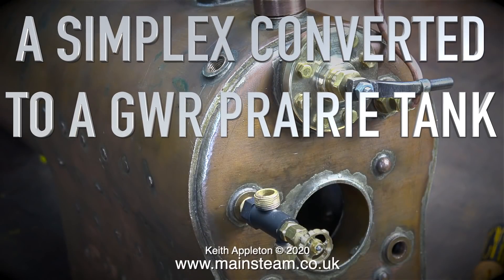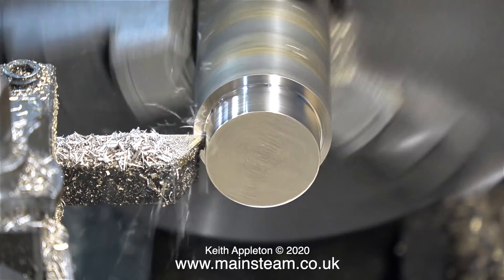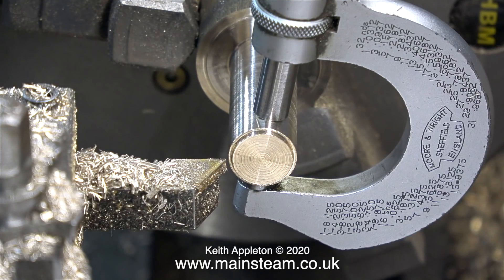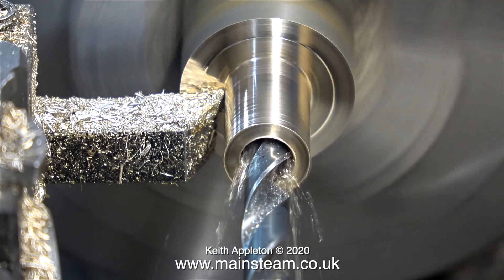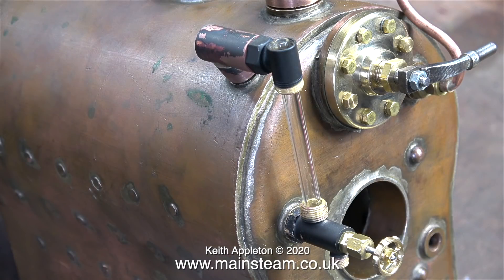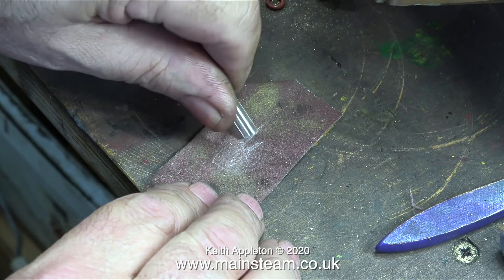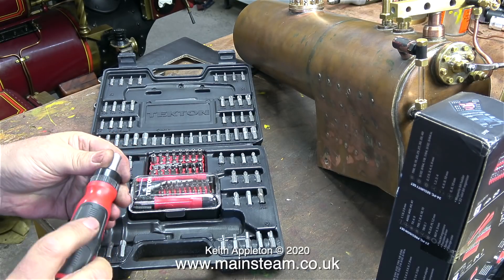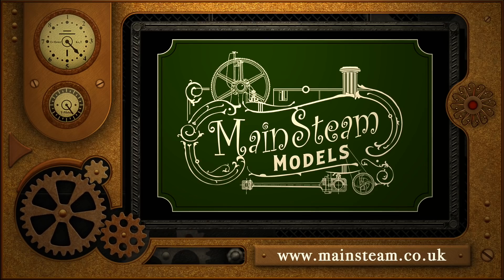SIMPLEX PRAIRIE TANK - PART #16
Simplex Prairie Tank - Part #16. When you buy a new model steam boiler the top fitting for the water gauge is usually a "soldered in" part of the boiler. That is not so with this boiler and in this episode I made my own fitting for the Water Gauge.